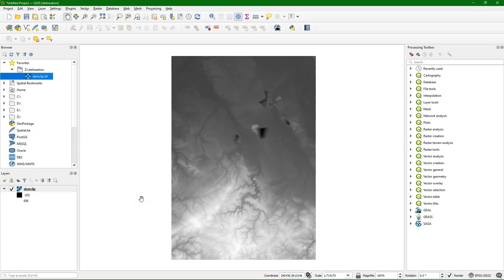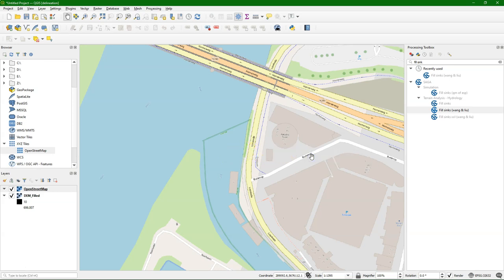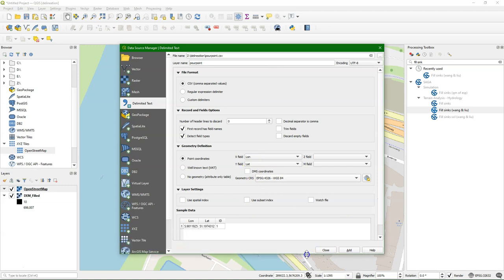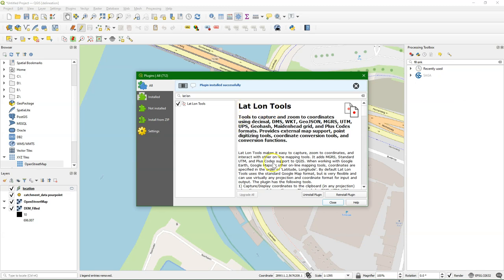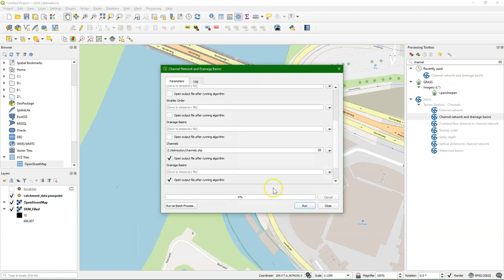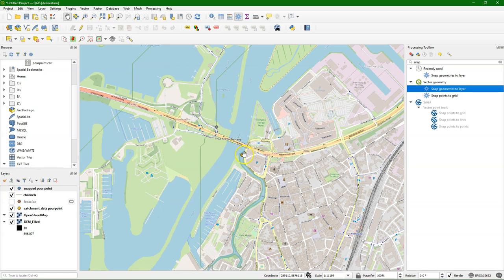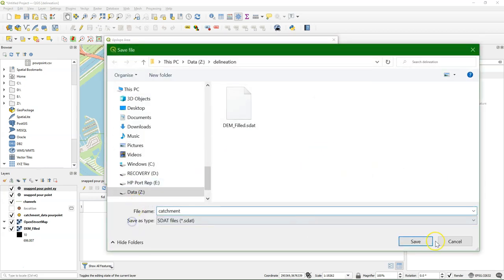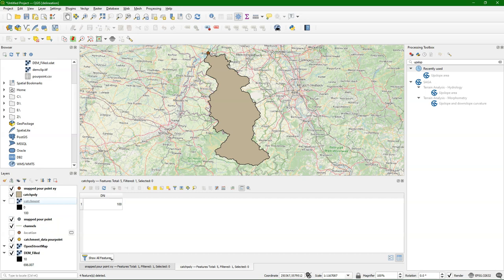Use QGIS to Delineate the Catchment of Discharge Measurement Coordinates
This video demontrates how to delineate a catchment of a known lat/lon coordinate of a discharge device. Two methods to get the point in QGIS are used: (1) import CSV file and (2) digitize lat/lon coordinate using the Lat Lon Tools plugin. The SAGA tools are used for the channel and catchment delineation.

Software:

QGIS 3.16 LTR
SAGA tools

0:00 Introduction
0:40 Fill sinks
1:23 Add coordinate from CSV file
3:48 Creat point from coordinate using Lat Lon Tools plugin
5:05 Derive channels
5:50 Snap pour point
7:07 Add XY coordinate to attribute table
7:44 Delineate catchment
8:22 Polygonize catchment